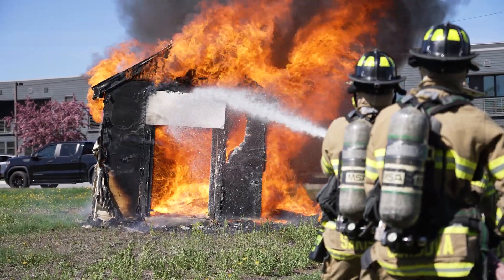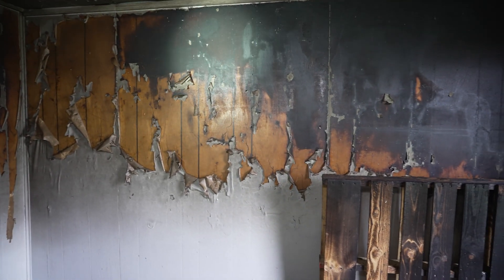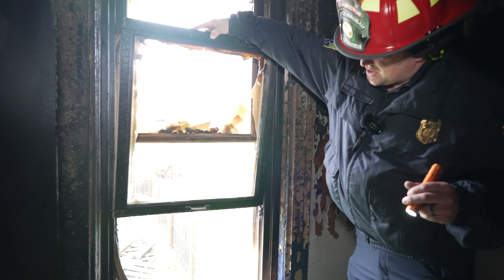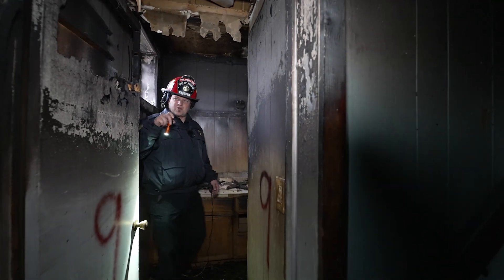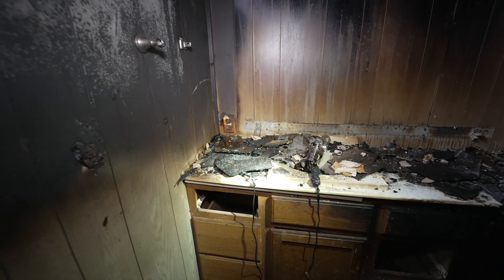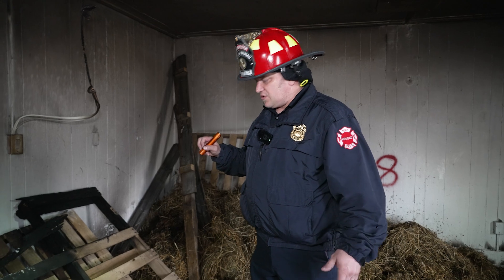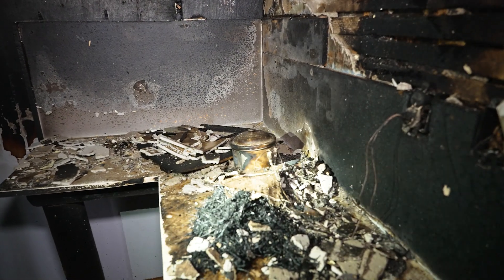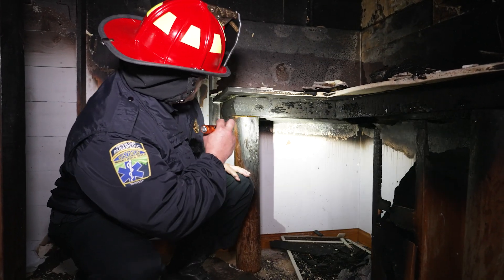Fire Investigations EXPLAINED (with real examples)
Ever wondered how fire investigators determine the cause of a blaze? Join Lieutenant Fire Inspector Shahn Kariger from the Wausau Fire Department as he takes you behind the scenes of a fire investigation. In this video, you'll explore the meticulous process of uncovering clues in a burned building, from identifying burn patterns to piecing together the story behind the fire.

Gain a deeper appreciation for the expertise, science, and attention to detail required in this critical aspect of fire safety and prevention. Whether you're curious about firefighting, fire safety, or just love solving mysteries, this is an inside look you won’t want to miss!